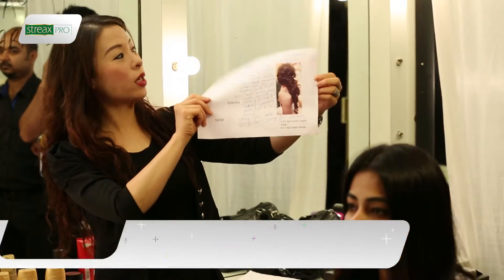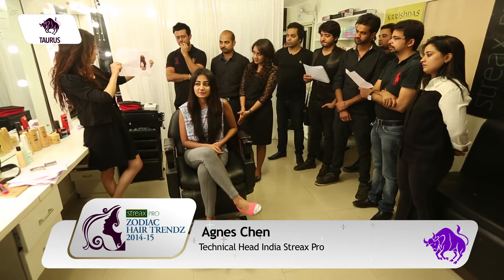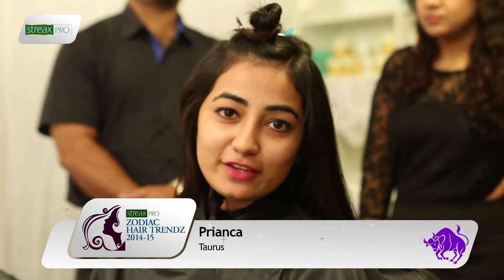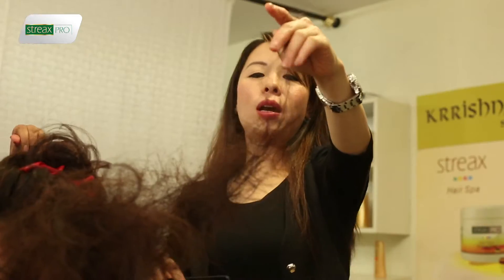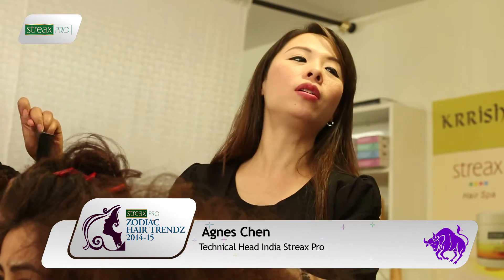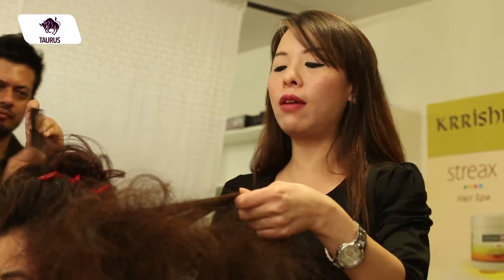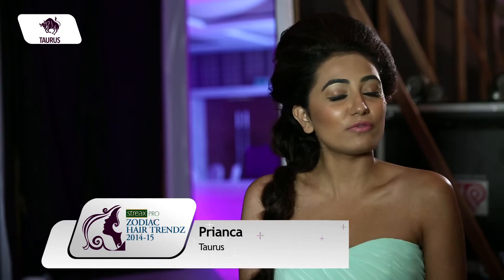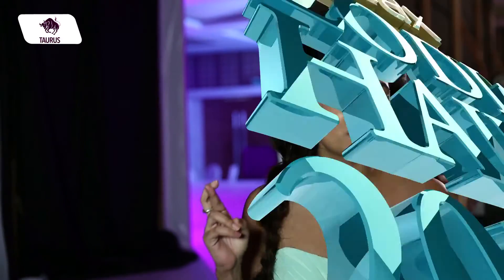StreaxPro Zodiac Hair Trendz - Pt.11 Taurus look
Streax PRO Zodiac Hair Trendz Fashion Show 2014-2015 - The Taurus look.